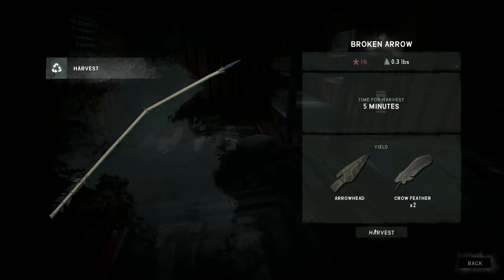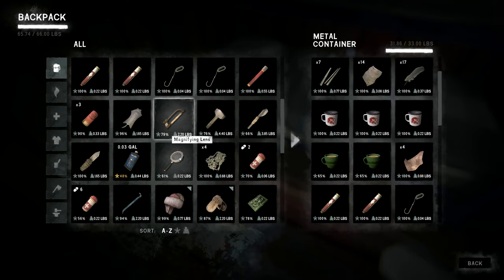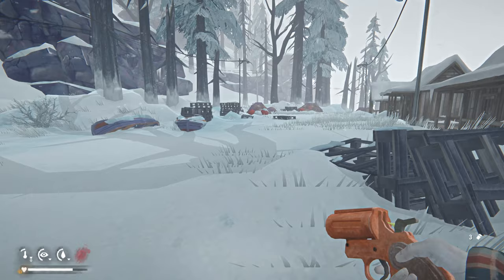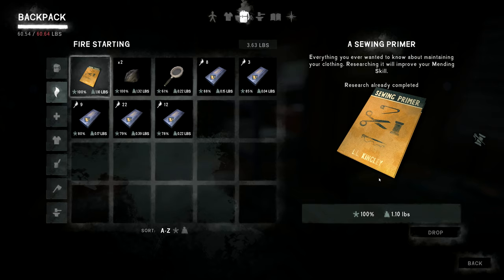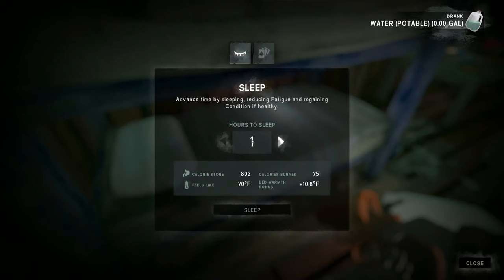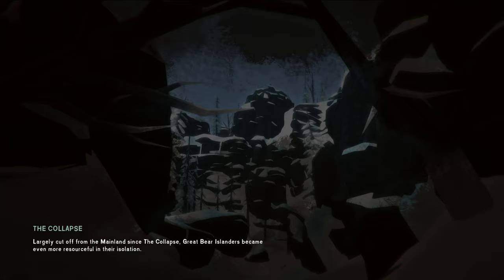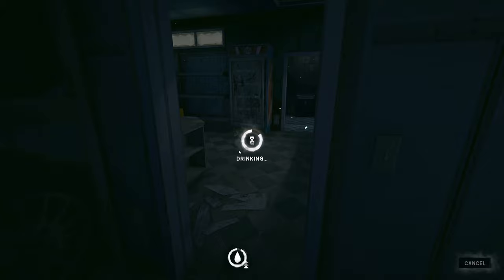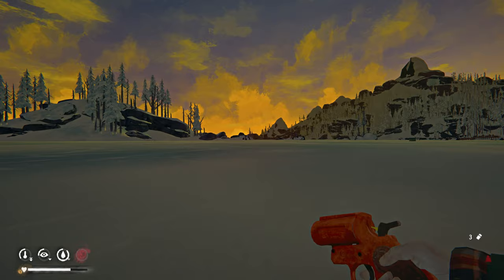The Long Dark || Interloper || S1E38 (v2.0)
Welcome to the brand new TLD Interloper series (as promised). The ULTIMATE survival challenge has begun! Will I die? YES! Should be super-fun!!

(This is version 2.0 because YouTube screwed up S1E1 the last time I started this series. Luckily we were only 2 episodes in when this occurred, but I had to start from scratch...this is the result. ENJOY!)

Interloper is the hardest mode in Sandbox mode (The other difficulties are Pilgrim, Voyager and Stalker). The game describes that this mode is "For expert players looking for the ultimate wilderness Survival challenge."

In Interloper difficulty, you start with the most minimal resources, supplies are very scarce and Wildlife is rare, but it is more dangerous

Let's Play THE LONG DARK | Interloper Can I survive at least a month on Stalker Mode in The Long Dark? Let's Play The Long Dark and find out!

Let's Play The Long Dark is a thoughtful, exploration-survival experience that challenges solo players to think for themselves as they explore an expansive frozen wilderness in the aftermath of a geomagnetic disaster. There are no zombies -- only you, the cold, and all the threats Mother Nature can muster.

There are no Rifles in the world.

The picture that represents this mode is the skull.

TLD's History:

Let's Play The Long Dark is a first-person survival video game developed and published by Hinterland Studio. The player assumes the role of a crash-landed bush pilot who must survive the frigid Canadian wilderness after a global disaster. The game received seed financing from the Canada Media Fund, and further funding was secured through a successful Kickstarter campaign in October 2013.

An alpha version was released through Steam Early Access in September 2014. The alpha version was later launched on the Xbox One as one of the first two launch titles associated with Microsoft's Game Preview Program in June 2015. Early reviews of the alpha release were generally positive, and the game went on to sell around 750,000 copies by April 2016. It was officially released on all aforementioned platforms on August 1, 2017, as well as for PlayStation 4.